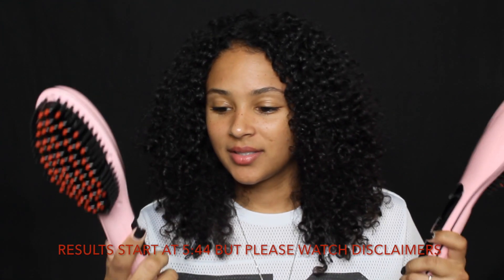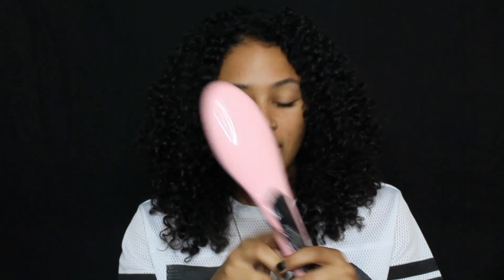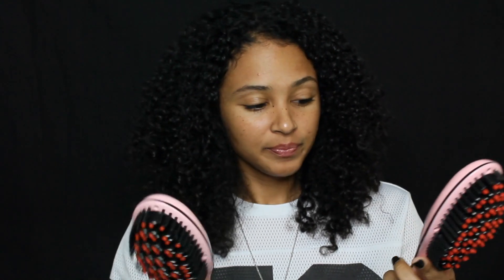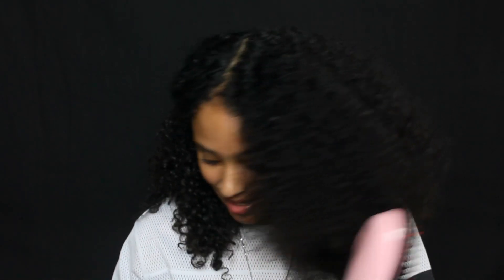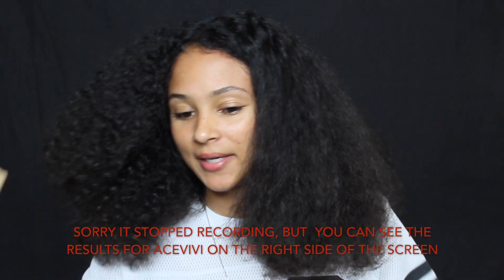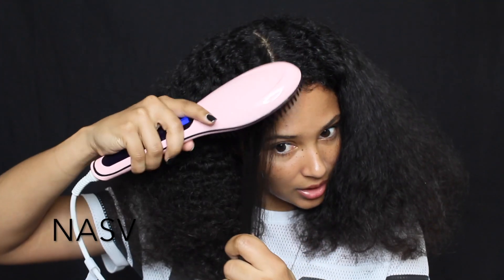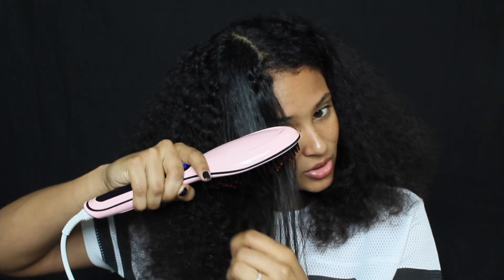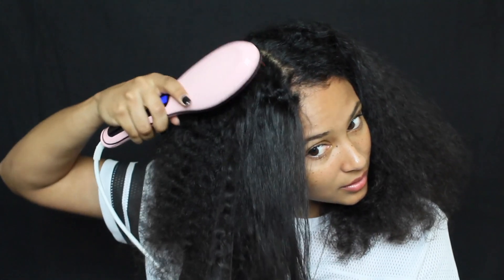ACEVIVI and NASV Hair Brush Straightener REVIEW 2! | Curly Hair | lovekenziie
ACEVIVI

NASV Beauty Your World

My Sister's Hair Growth Oil: SHE IS NO LONGER SELLING THEM! SORRY!

Here is a second review on the hair brush straighteners. I want to thank ACEVIVI and NASV Beauty Your World for sending me their brushes. I hope you guys enjoy!

Donate to my Non-Profit so we can help children through education, technology, and sports!

        Love,
  Kenziie ❤

On the search for a hair straightening brush that works ! lol

 ❤ Special Information mentioned in video
➻ ACEVIVI

 ❤ Music
recreated by KWoodMusic1: Aaliyah, The original track is called "We Need a Resolution" and it is copyrighted by BlackGround Records

 ❤ Technology
-Canon EOS Rebel T5
-iMovie (Editing)